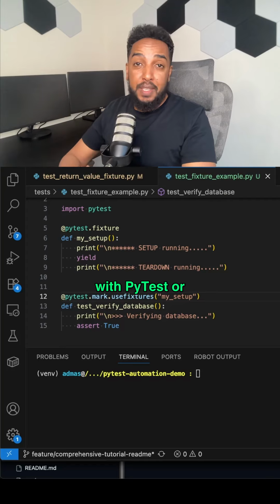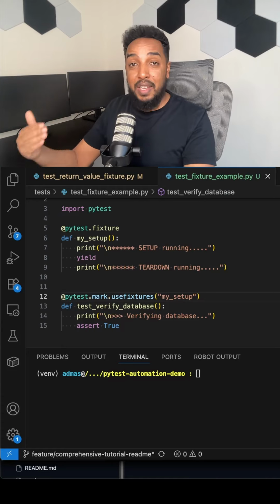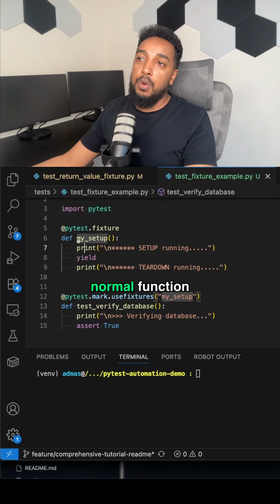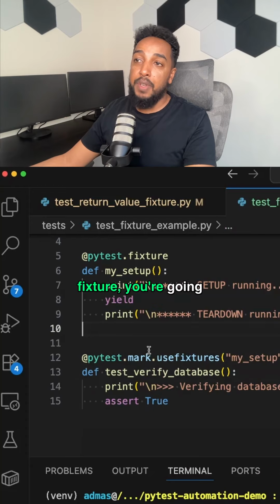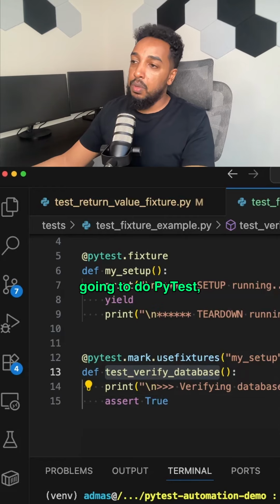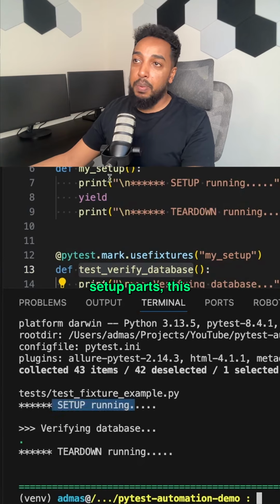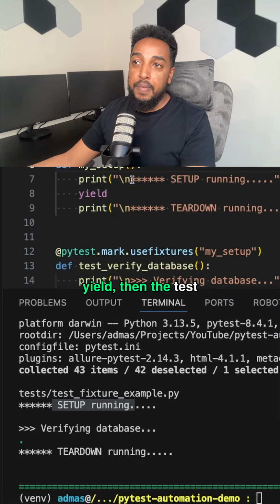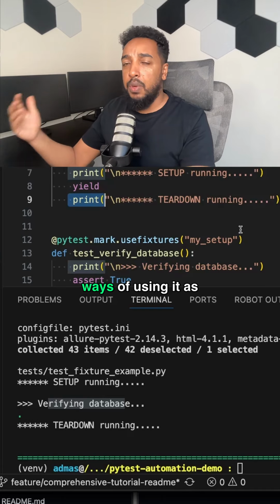The Foundation of Every Pro PyTest Framework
Implement PyTest fixtures to streamline test setups and teardowns, enhancing your efficiency and precision as a QA Automation Engineer.

PyTest fixtures can be confusing, but they are the key to writing clean, professional test code. In this quick tip, you'll learn the most fundamental use case for fixtures: handling setup and teardown.

We'll cover how to create a simple fixture with `@pytest.fixture`, use the `yield` keyword to separate your setup from your cleanup code, and apply it to a test with `@pytest.mark.usefixtures`.